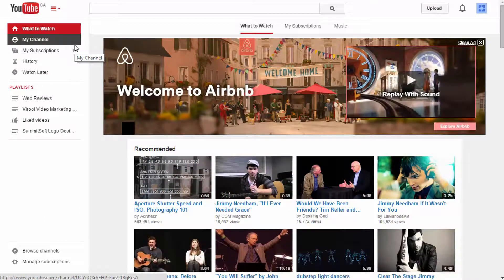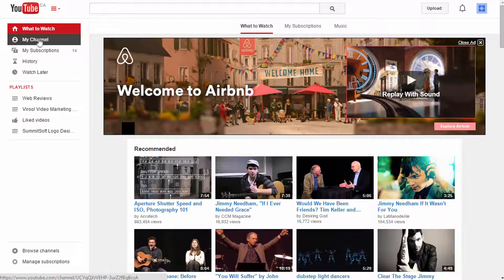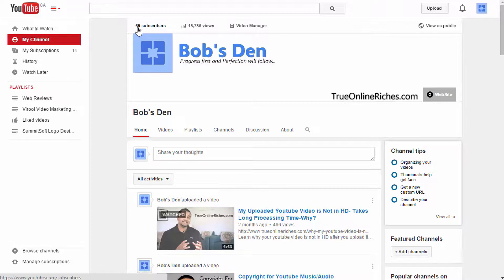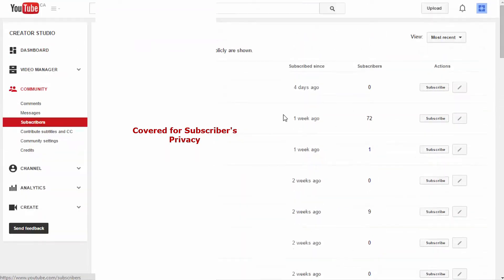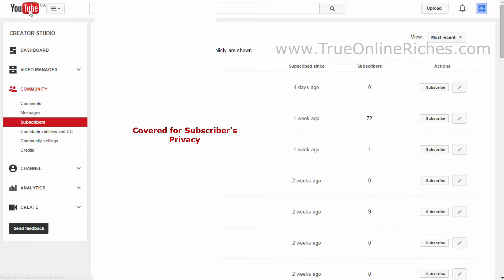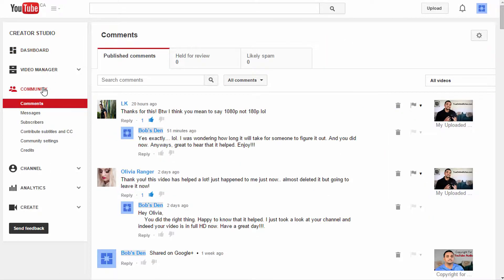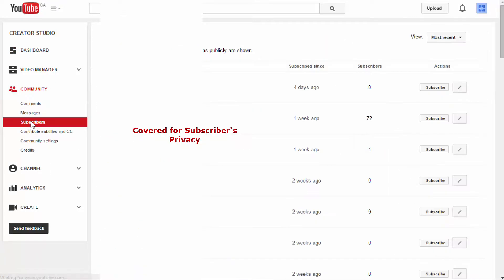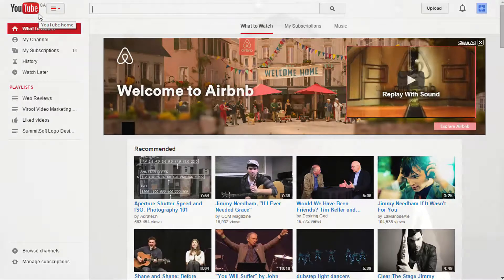YouTube Subscribers List -Where to Find Subscriber List in Your Channel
Learn how to find Subscriber list in from your YouTube Channel. For some reason, lot of people find it hard to find their subscribers. They always see the numbers but not the full list of how many subscribers they've got.

I really hope this video helps you to find your subscribers list in your  youtube channel. Don't hesitate to throw questions if you happen to have any in the comment section below.